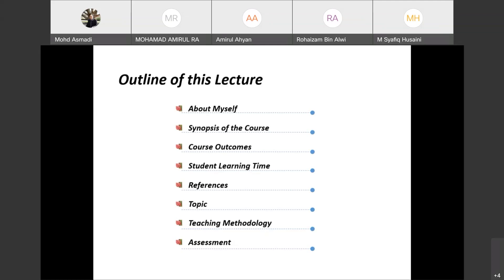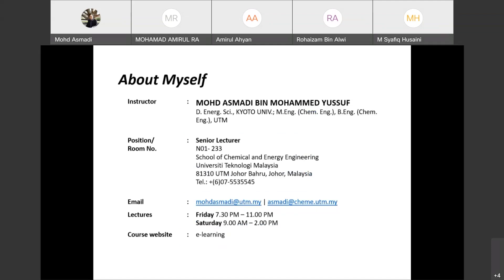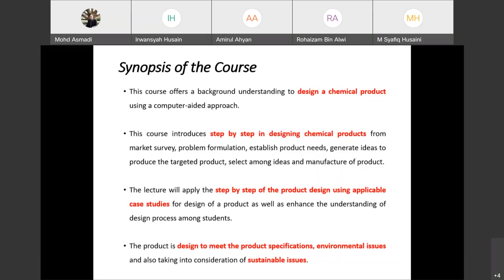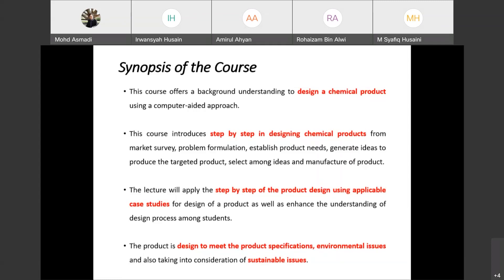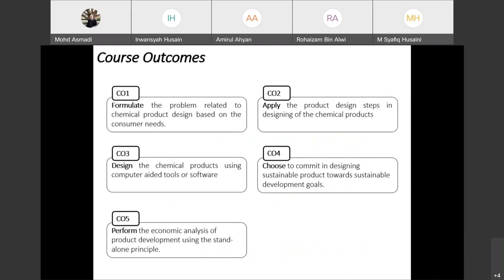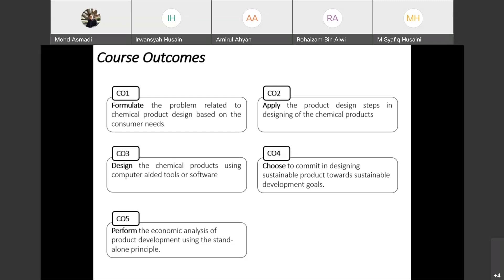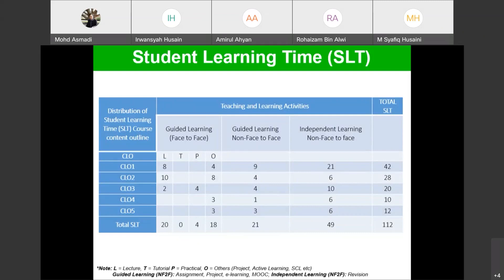SKTK4143_Intro_SPACE